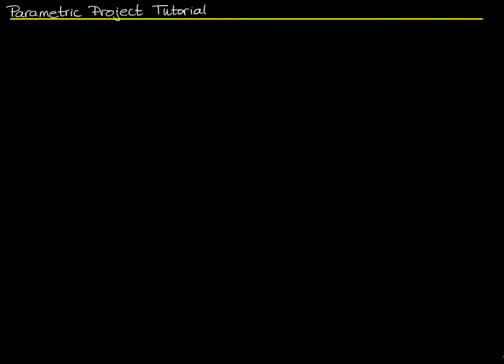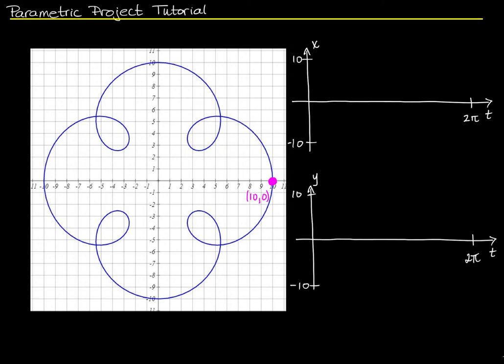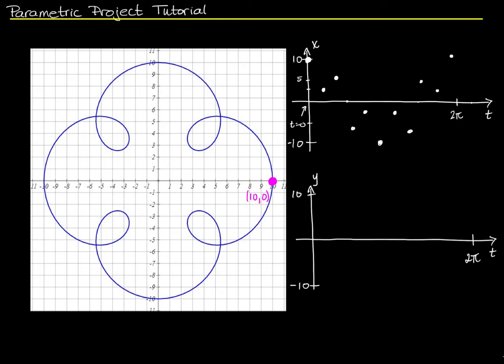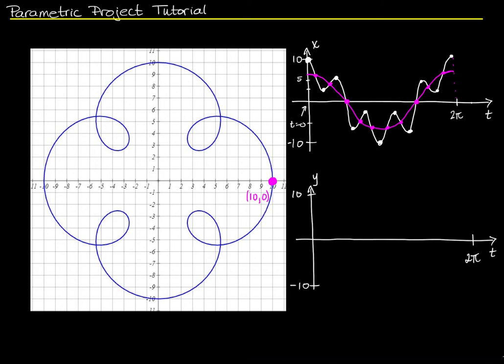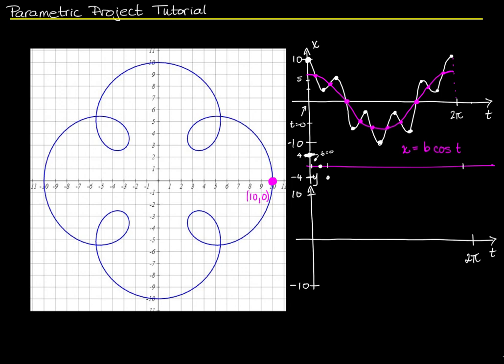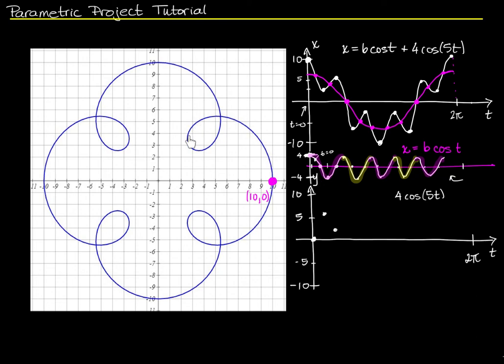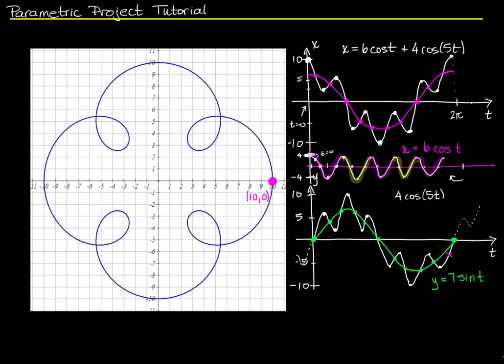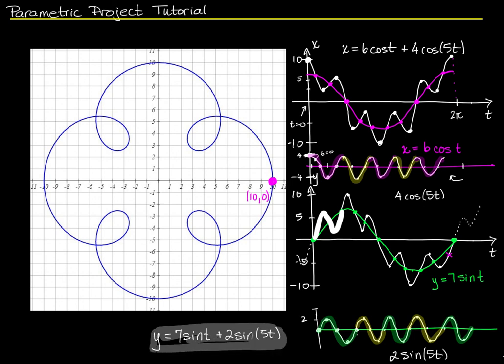Parametric Project Tutorial (1 of 4)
This is the first half of a Project Tutorial video in which I demonstrate how to determine parametric equations for a given graph. This half describes the process of coming up with the equations; the second half describes how to check your solution and adjust it if necessary.